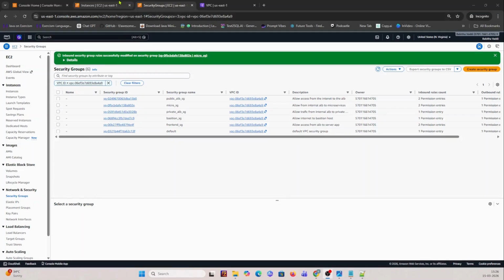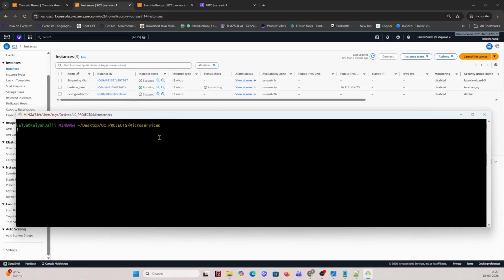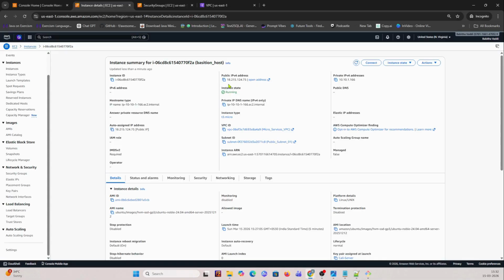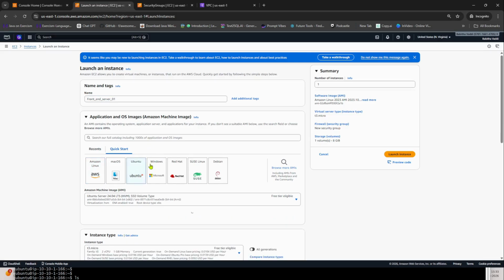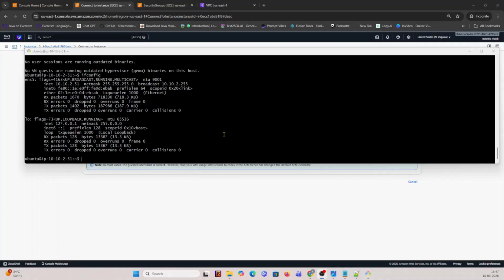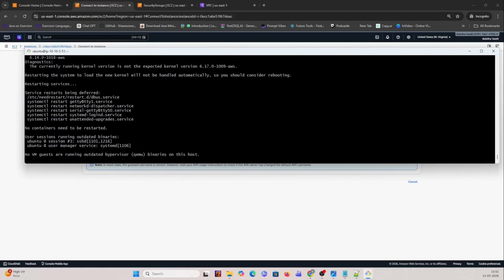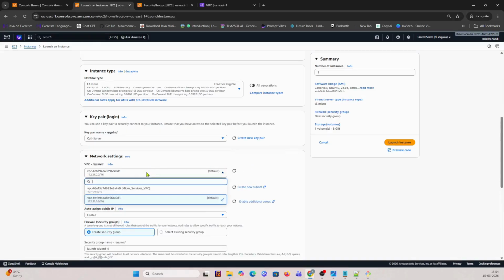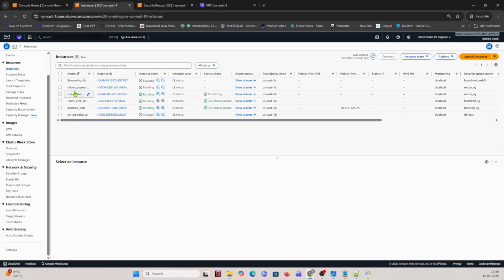[Ep 3] AWS Microservices | Launching Ec2 Servers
AWS Enterprise Microservices Architecture  – Episode 3

In this video, will explain how to build Ec2, Security Groups, Basition Host etc.

 What you’ll learn:
- Ec2
- Security groups
- Basition Host